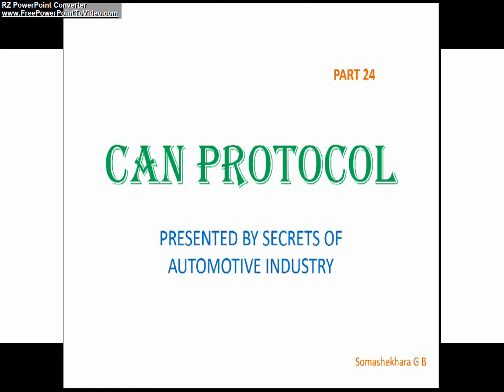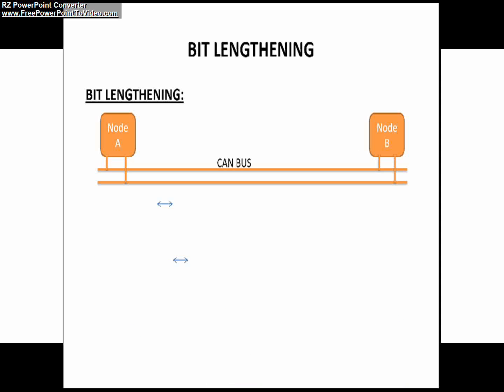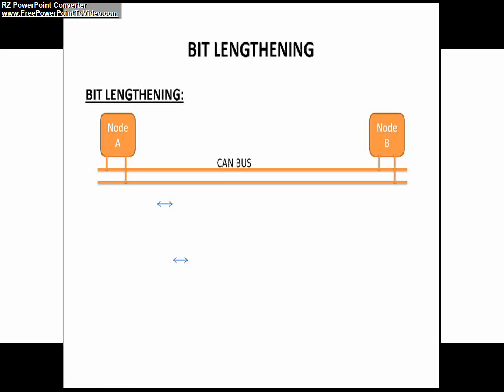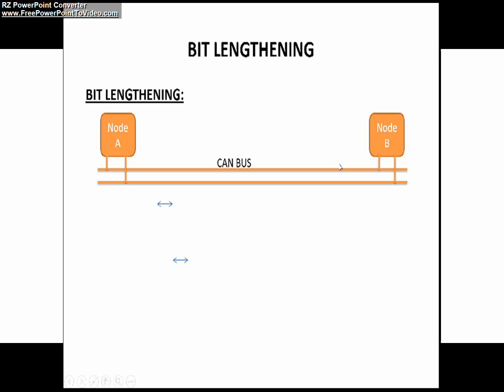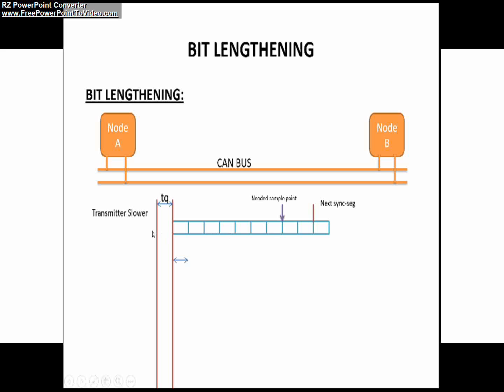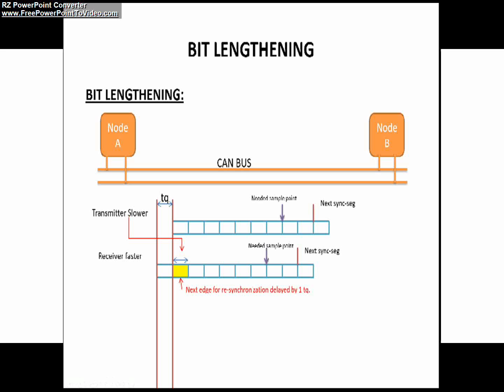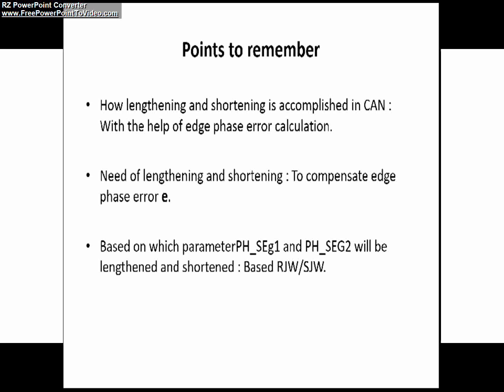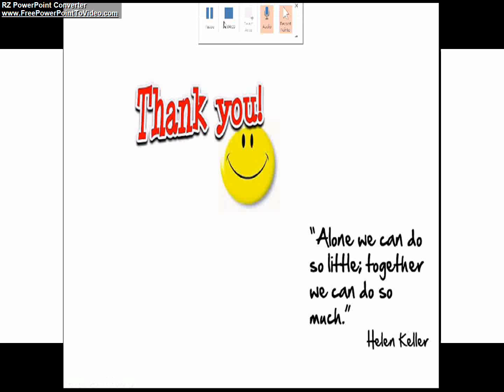Controller area network, PART 24, Bit Lengthening.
This video explains about Bit lengthening concept of CAN protocol..